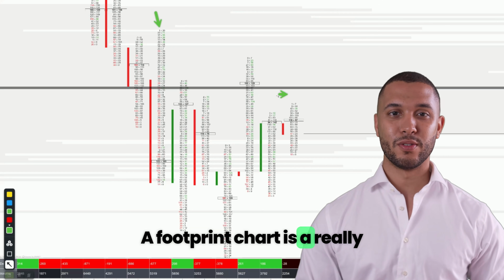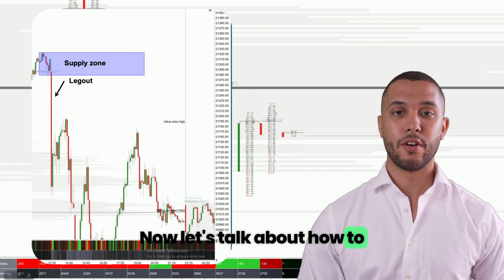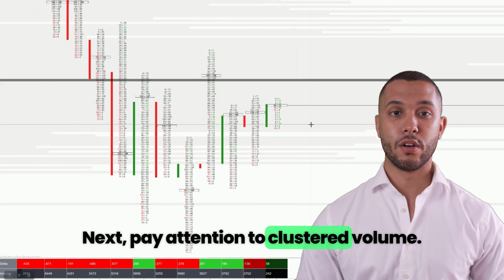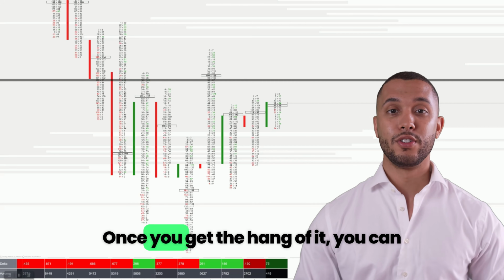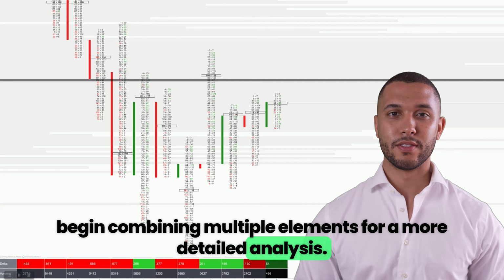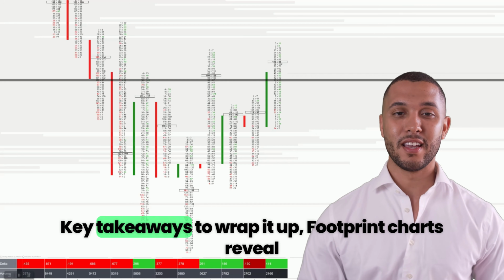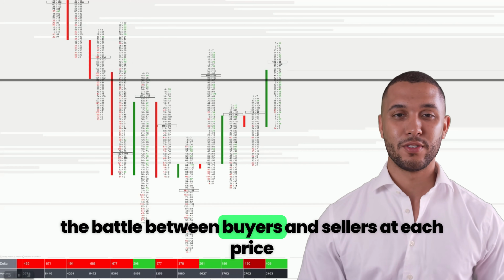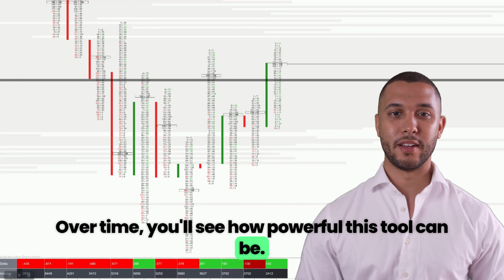Footprint Charts EXPLAINED: The #1 Tool for Pro Traders!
In this video, we break down everything you need to know about footprint charts and order flow. Relying solely on price action and candlesticks isn't enough—you need to combine them with footprint charts and order flow analysis to truly understand market movements and trade successfully.

🔗 Resources to Help You Trade Smarter:

With this link you get 14 days FREE.